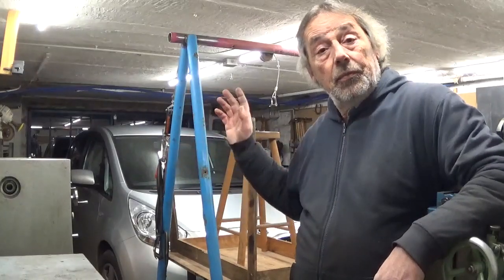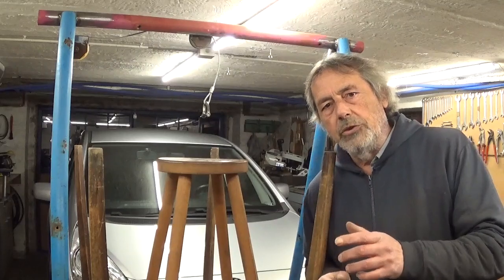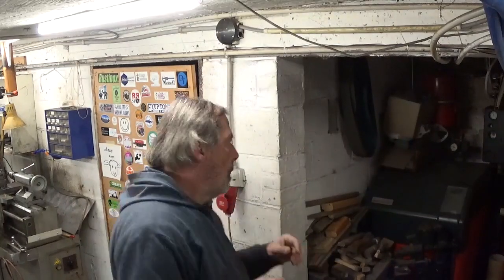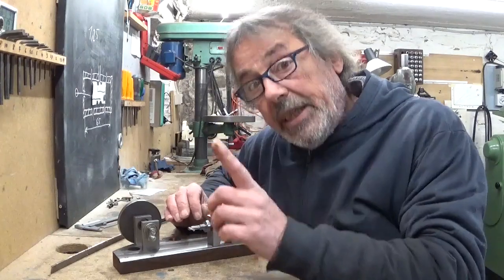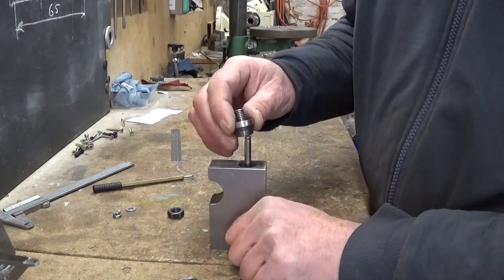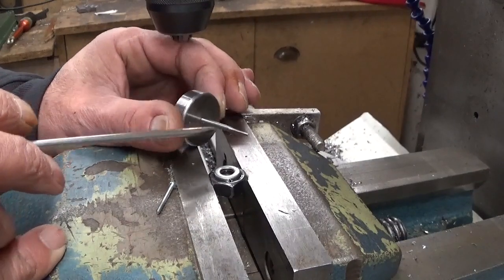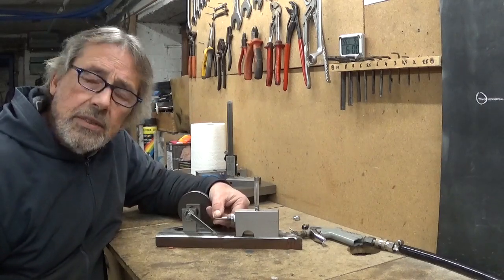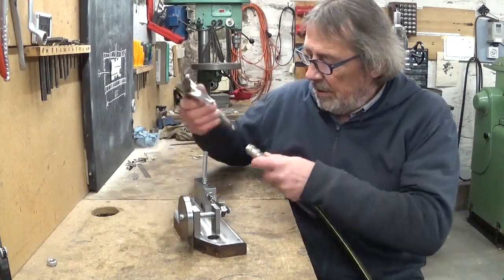Experimental air engine part 3.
Not really a success, but there is still some hope :)
I continue this experiment in a few weeks.
Lathe, milling and shaper work.